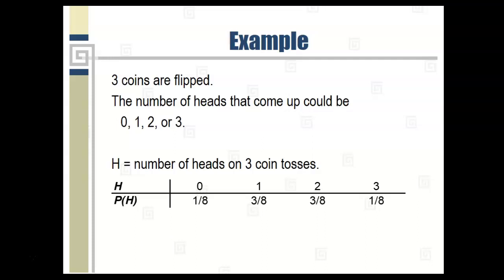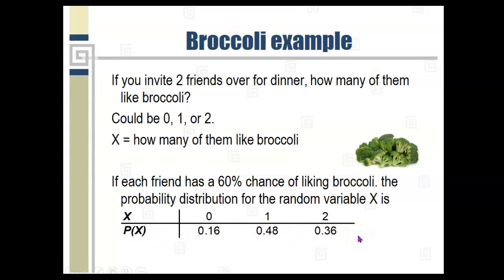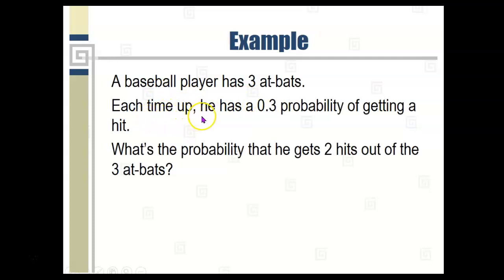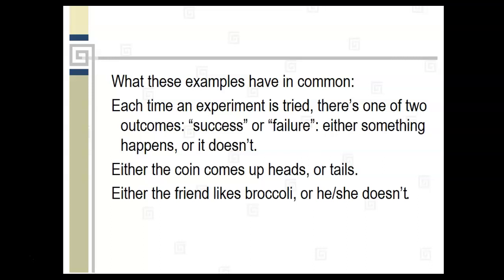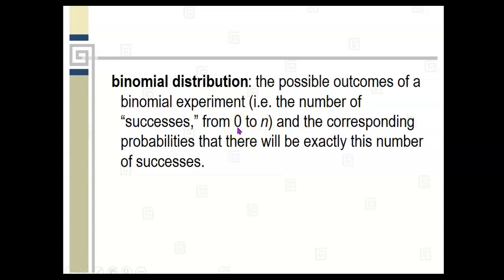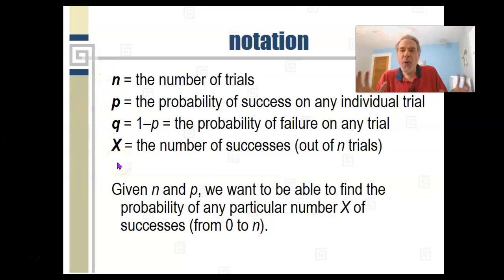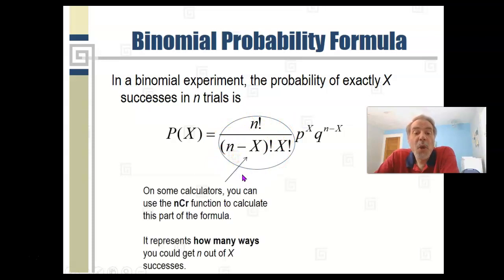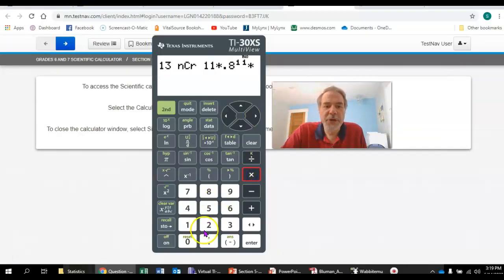MAT 110 5-3 The Binomial Distribution part 1